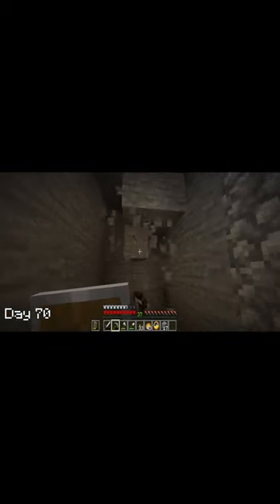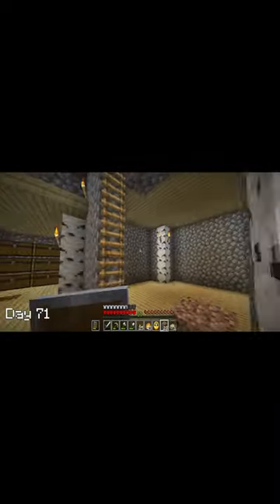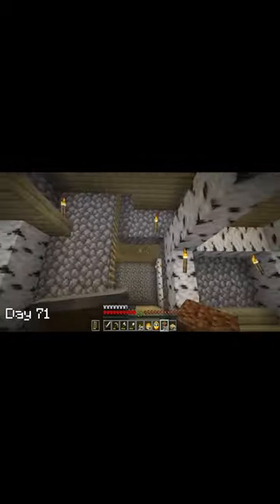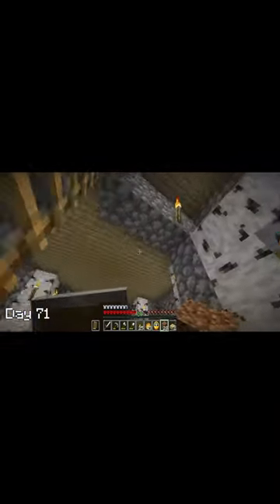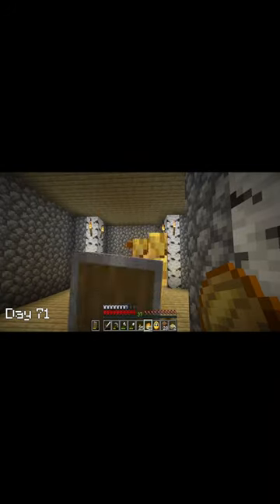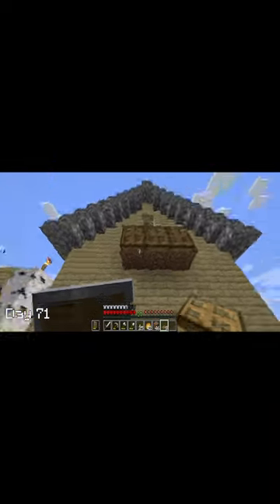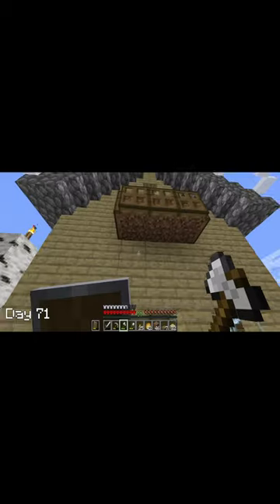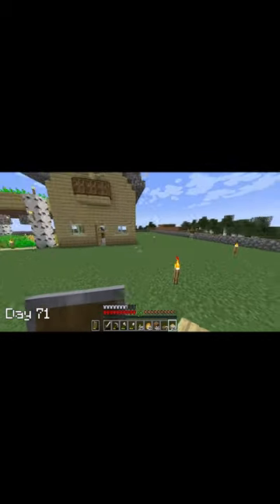I survived 100 Days in HARDCORE Minecraft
100 Days in Hardcore Minecraft. Inspired by LuketheNotable I take the hardest difficulty mode in Minecraft and attempt to survive 100 days of hardcore Minecraft.